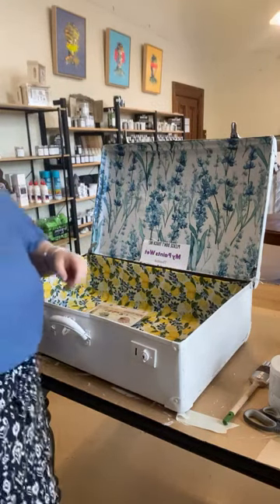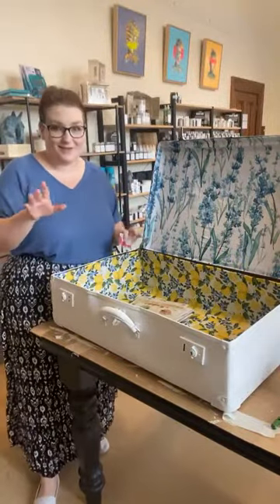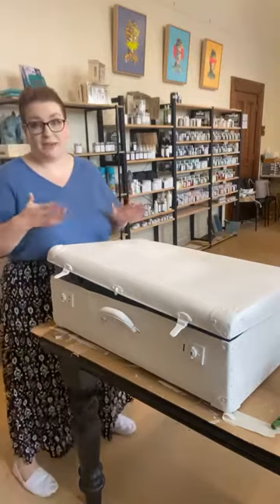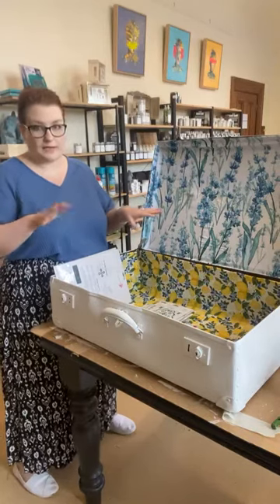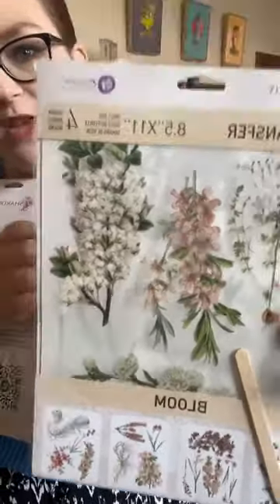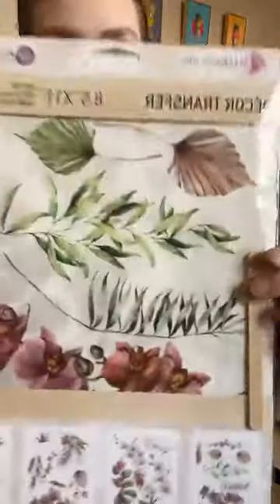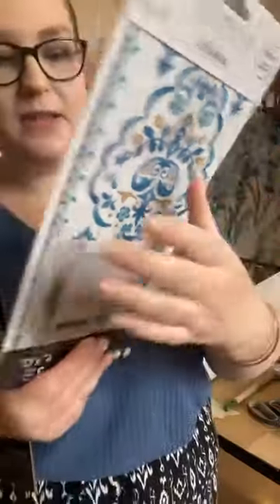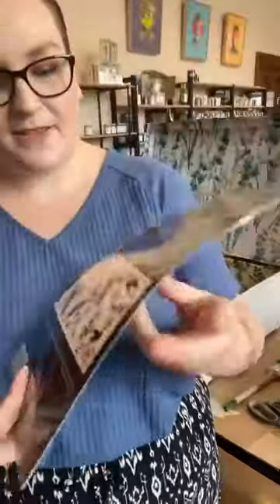Transforming an old suitcase with Redesign with Prima PART 2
FACEBOOK LIVE - This video was filmed Live in our studio 37 High Street Eaglehawk and aired on our Facebook page! Join me as I apply Redesign with Prima Transfers to this old suitcase.

Redesign with Prima Decor Transfer - Sunflower Afternoon

Visit us in-store! 👇
37 High Street Eaglehawk